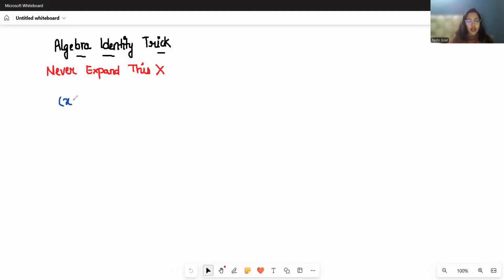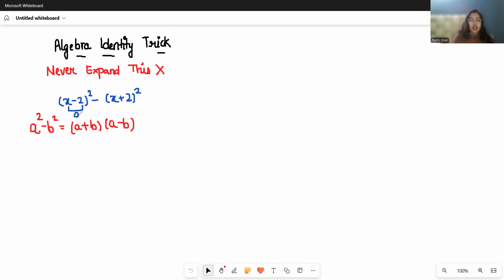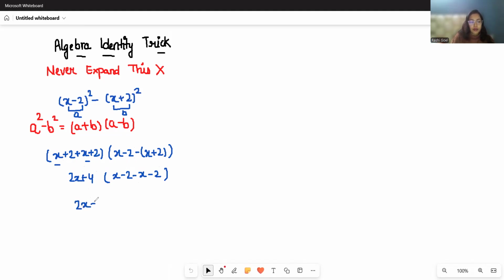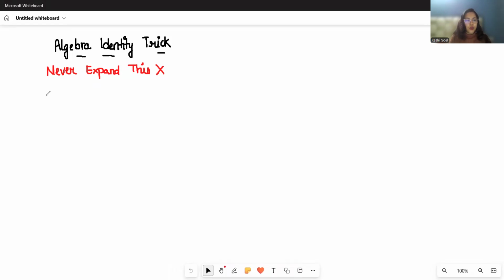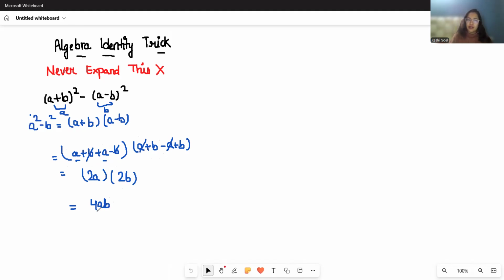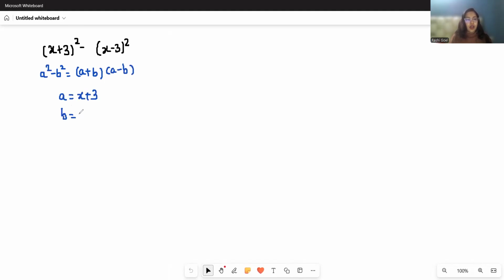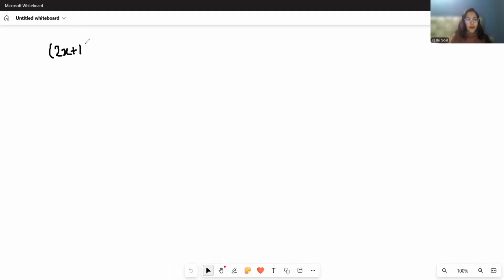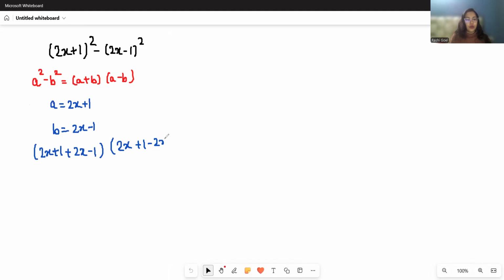Never Expand This ❌ | Algebra Identity Trick | Class 10 Maths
Many students expand algebra expressions and lose time in exams.
This video shows when you should NEVER expand and use identities instead.

In this video, you will learn:
✔ When to use algebra identities
✔ Common expansion mistakes in exams
✔ Fast and exam-friendly solving method
✔ Practice questions for Class 10 maths

This video is useful for:
• Students who lose marks due to wrong expansion

Watch till the end to learn smart algebra tricks for exams.

and Class 10 exam-focused videos ✨